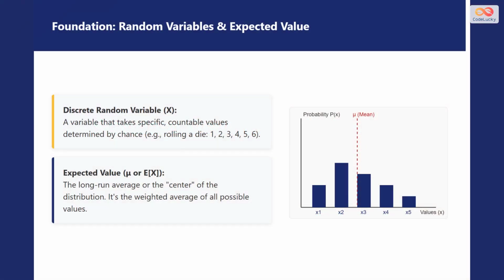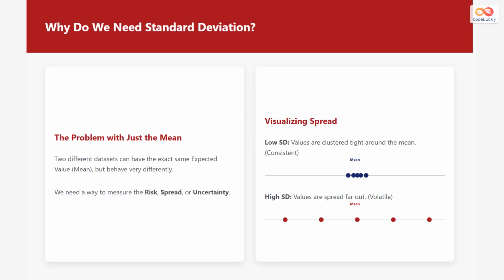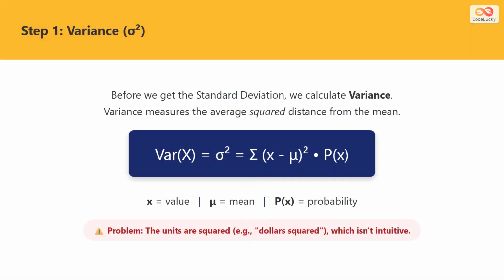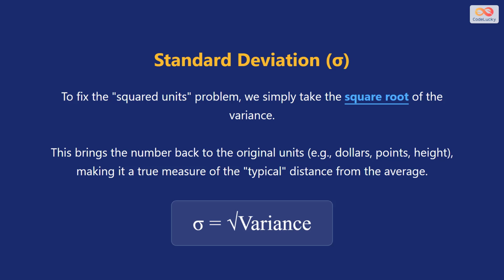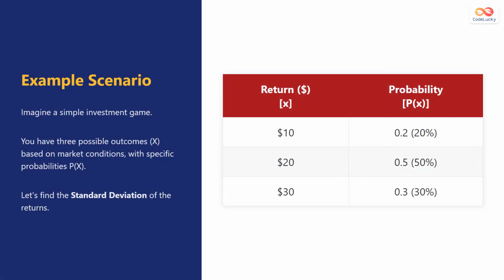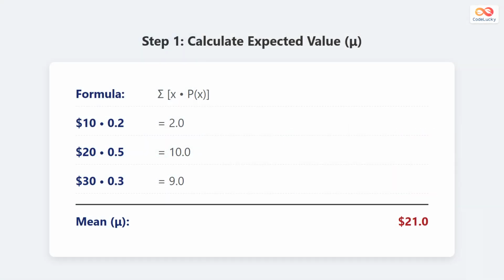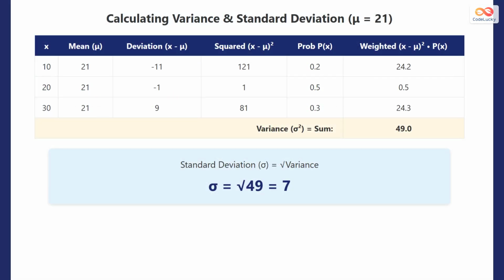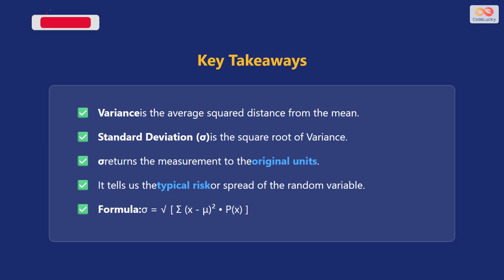Standard Deviation of Discrete Random Variable (Sigma = Sqrt Variance)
Learn how to calculate the Standard Deviation of a Discrete Random Variable in this step-by-step statistics tutorial! 📊

We break down the relationship between Variance and Standard Deviation, explaining why we need to take the square root to find the "typical" deviation from the expected value. Perfect for beginners in statistics and probability.

In this lesson:
1. Recap of Discrete Random Variables & Mean (μ)
2. Understanding Variance (σ²)
3. Calculating Standard Deviation (σ)
4. A complete worked example with data tables

Chapters:
00:00 - Standard Deviation of a Discrete Random Variable
00:16 - Foundation: Random Variables & Expected Value
00:37 - Why Do We Need Standard Deviation?
01:00 - Step 1: Variance (σ²)
01:22 - Standard Deviation (σ)
01:40 - The Formula Breakdown
02:01 - Example Scenario
02:21 - Step 1: Calculate Expected Value (μ)
02:41 - Calculating Variance & Standard Deviation
03:08 - Key Takeaways
03:26 - Outro